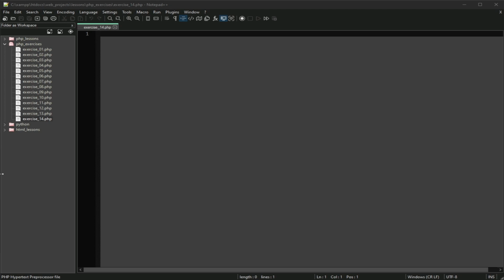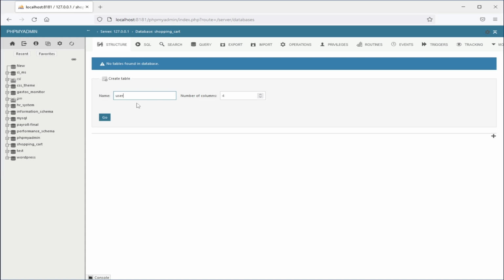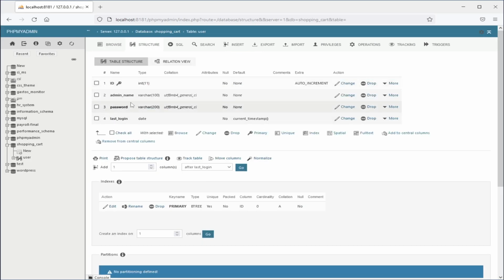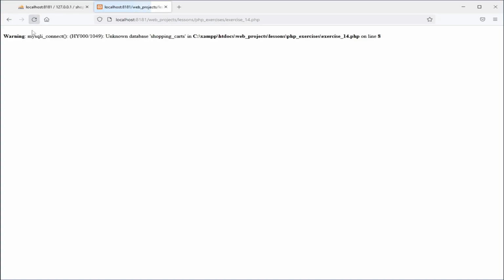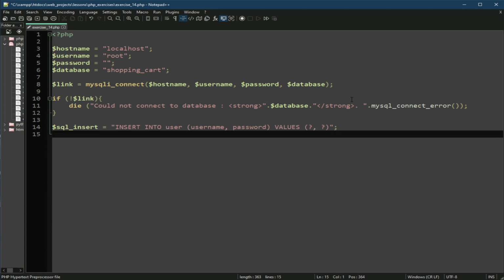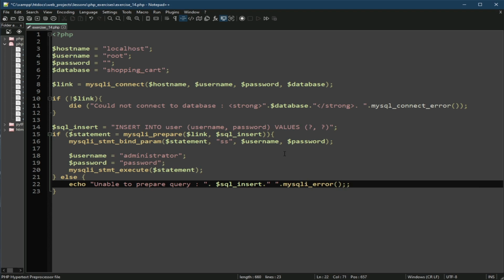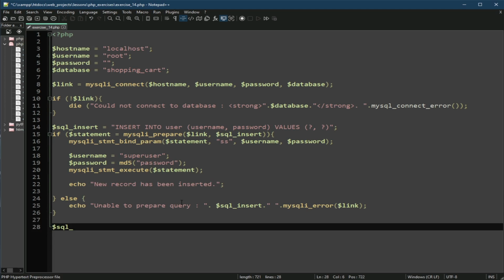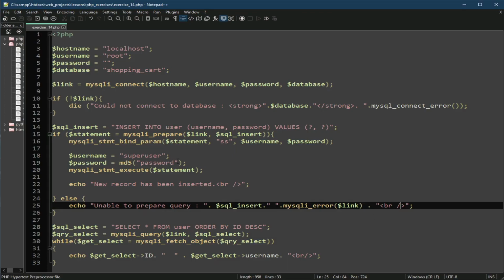HOW TO CONNECT TO A MYSQL DATABASE IN PHP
This script demonstrates how to connect to a MySql database using PHP MySql connection. I also demonstrated how to insert as well as show the data inserted on the database.